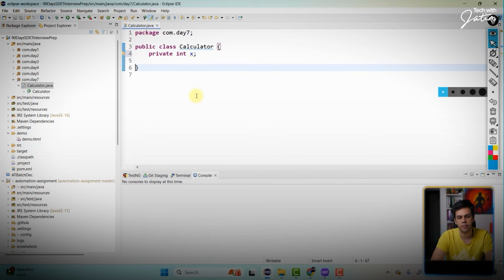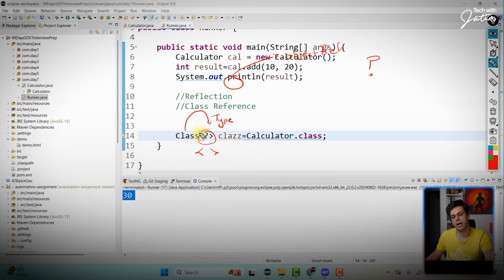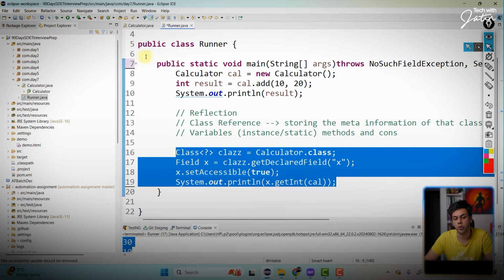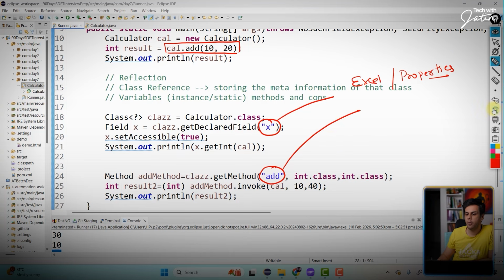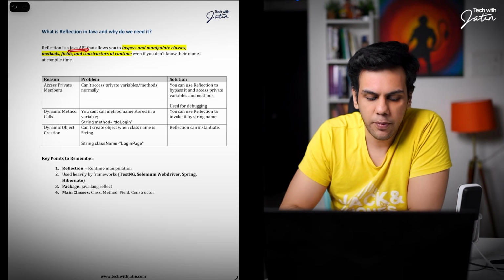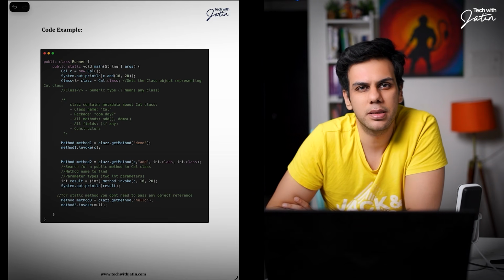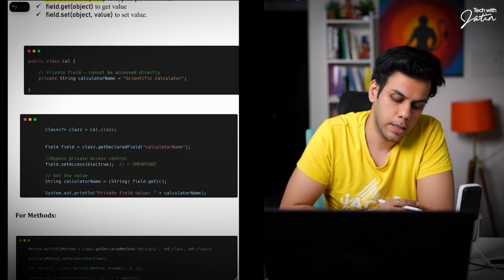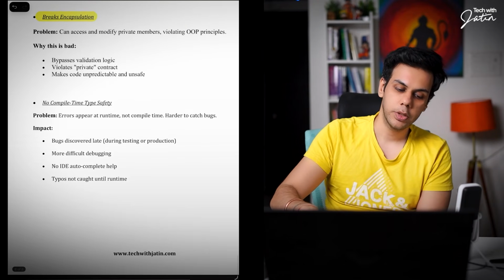JAVA Reflection Interview questions | SDET Interview Prep - Day 7